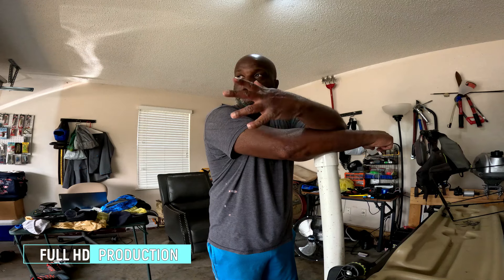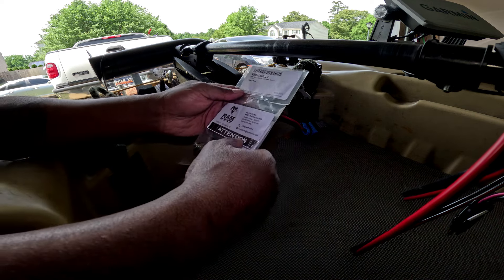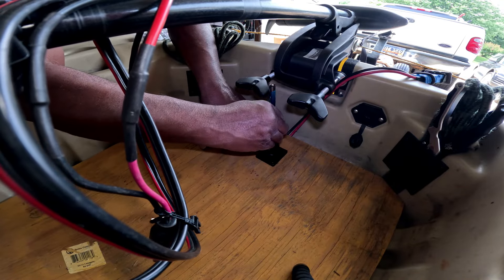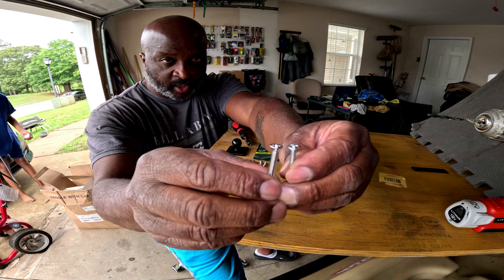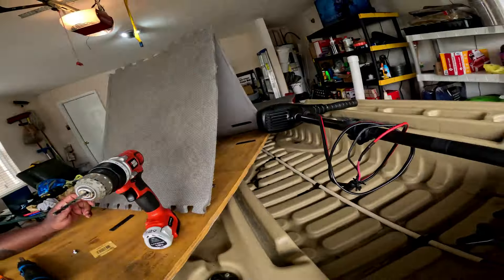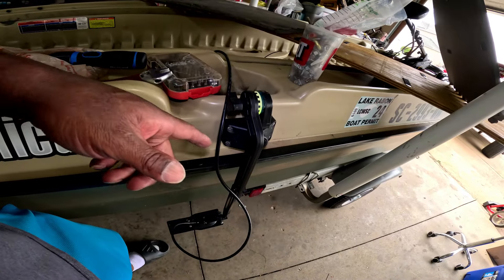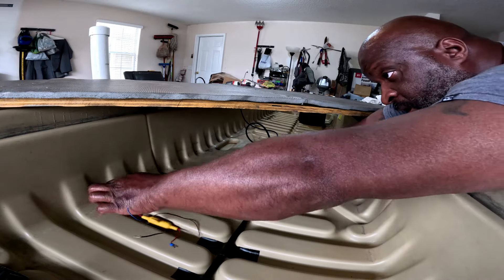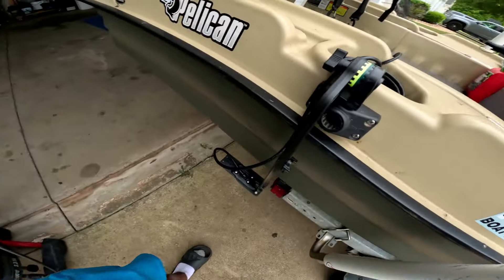This Pelican Bass Raider DIY Project Looks Really Cool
Hi everyone welcome to Fishing With Jett On this episode I'm making a change concerning my Garmin fish finder. I truly enjoyed doing this DIY project on my Pelican Bass Raider. I hope you all enjoy my content and possibly find it helpful in some way. By turning on the bell notification you'll get an alert each time I update my channel with new content.

Accessories:
RAM Mounts Ball Adapter with AMPS Plate RAM-B-347U with B Size 1" Ball

RAM Mounts RAM-B-201U-C Double Socket Arm (Long) Compatible with RAM B Size 1" Ball Components

RAM Mounts Garmin Marine Electronic Mount RAM-B-111U with Medium Arm Compatible with Select Garmin Devices

Flex Tape, 4 in x 5 ft, Gray, Original Thick Flexible Rubberized Waterproof Tape - Seal and Patch Leaks, Works Underwater, Indoor Outdoor Projects - Home RV Roof Plumbing and Pool Repairs